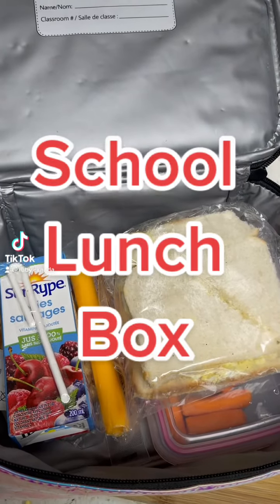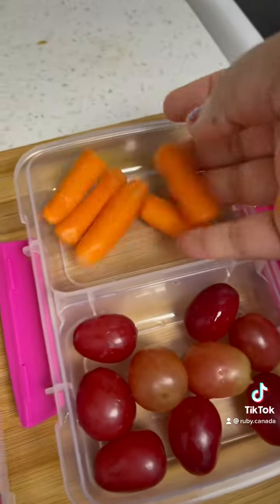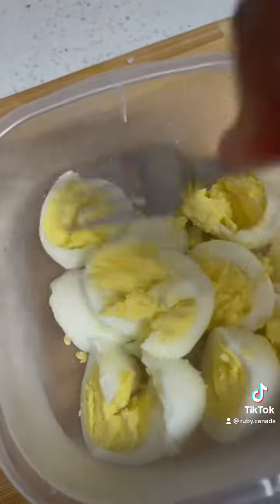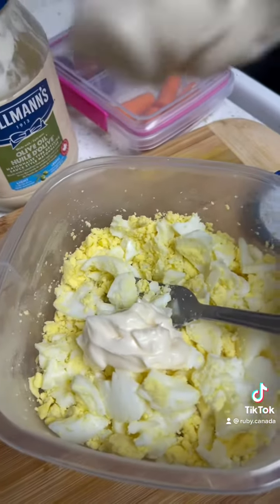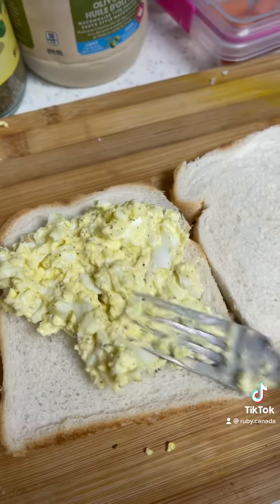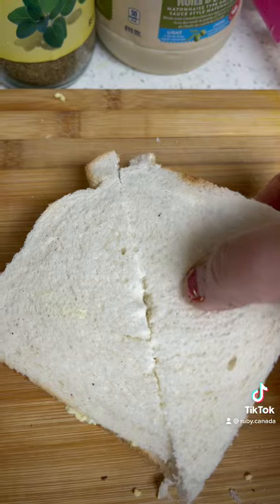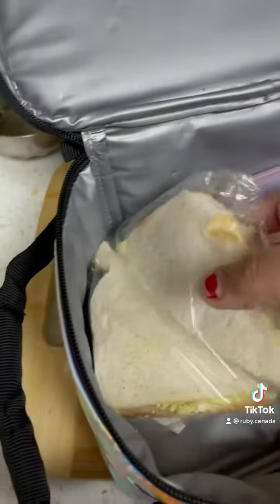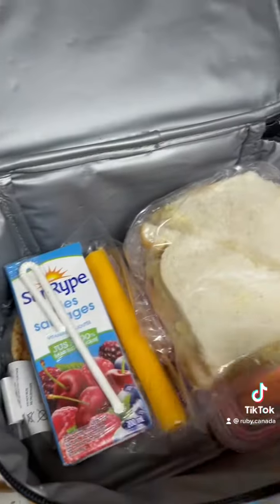School lunchbox ideas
Please support my lunchbox ideas .